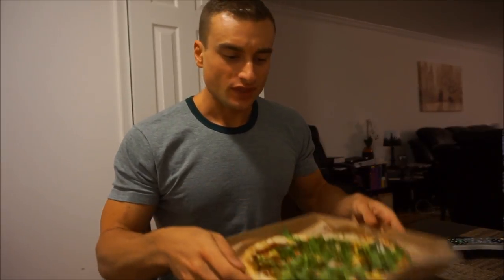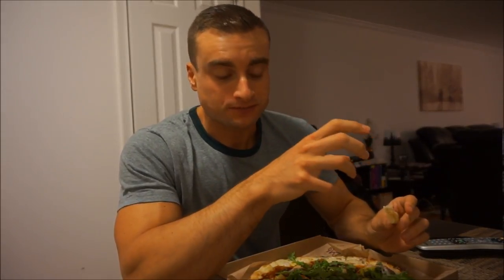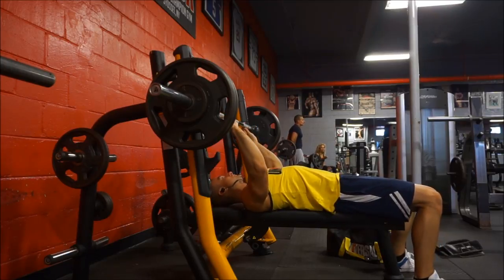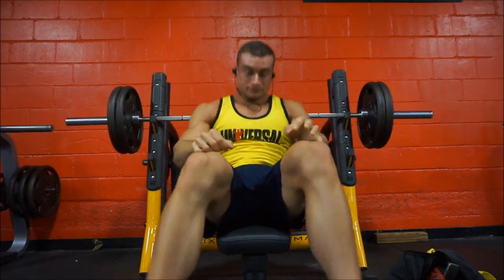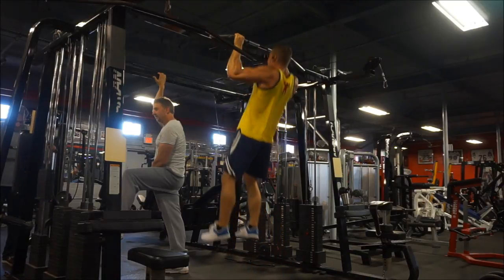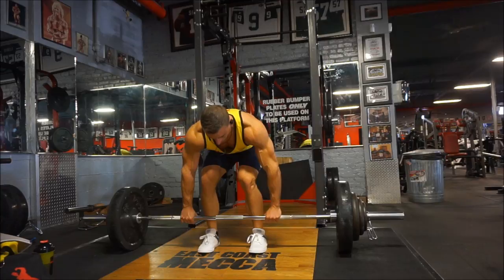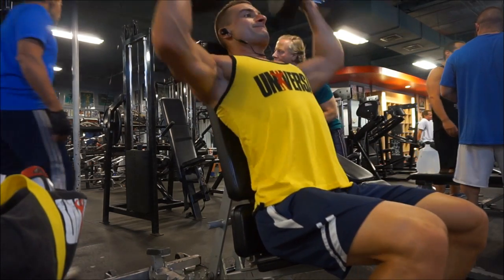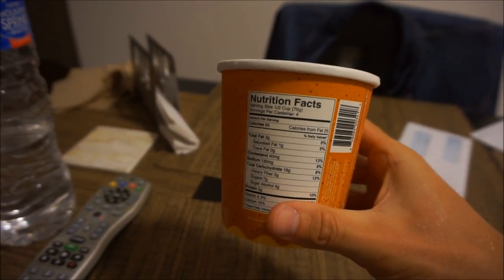New Routine | Pumpkin Pie Halo Top | Pizza